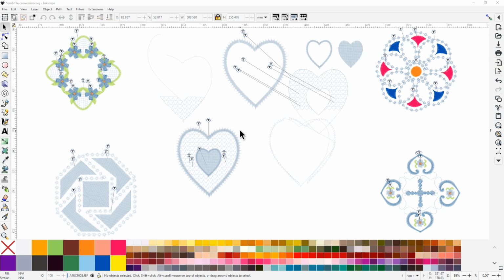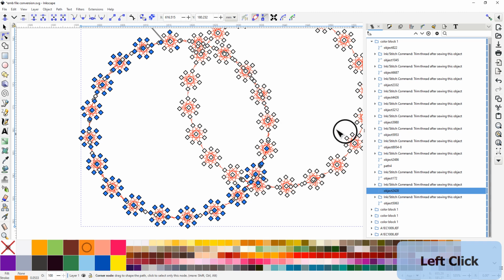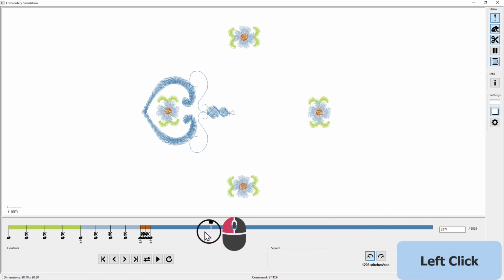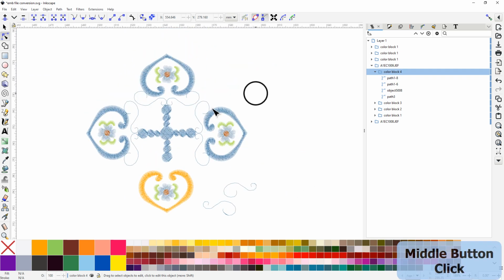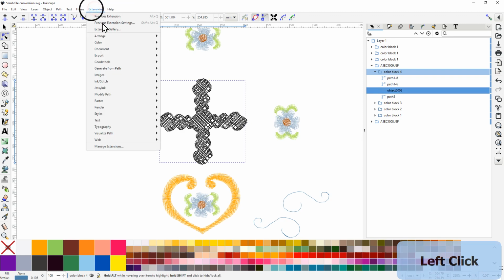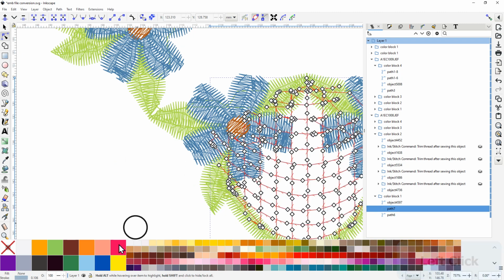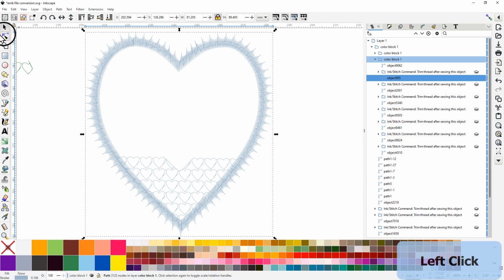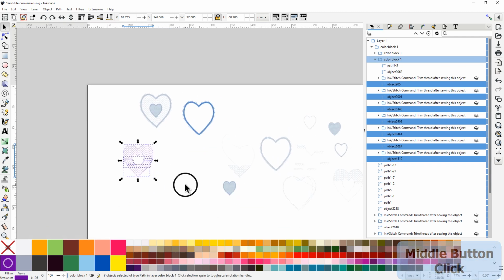Working a bought design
How to break apart a same color embroidery object to create multiple objects so you can change colors